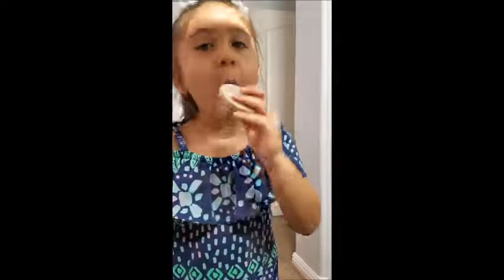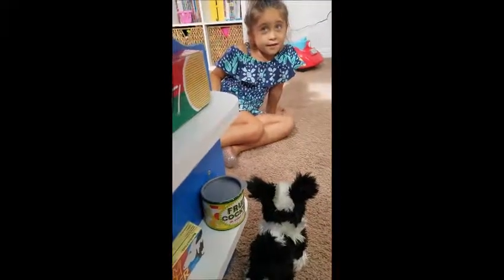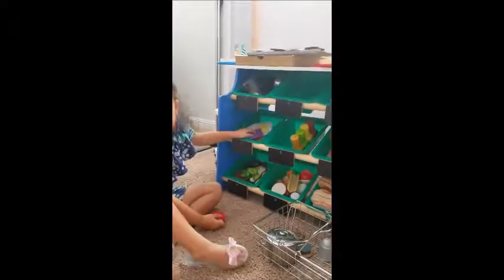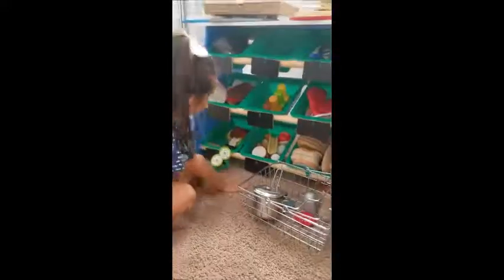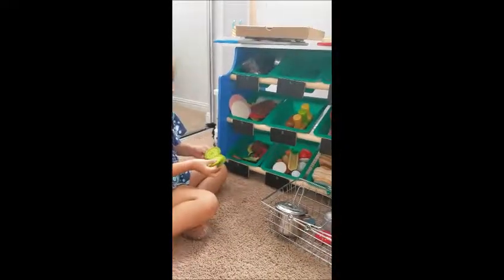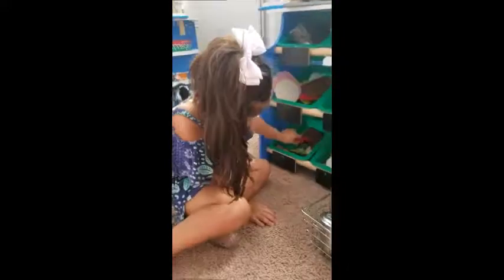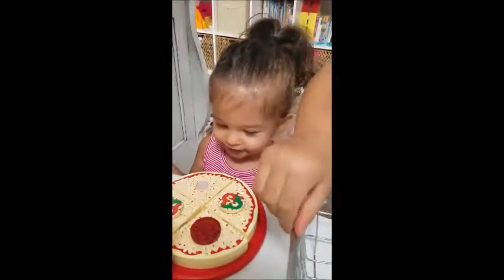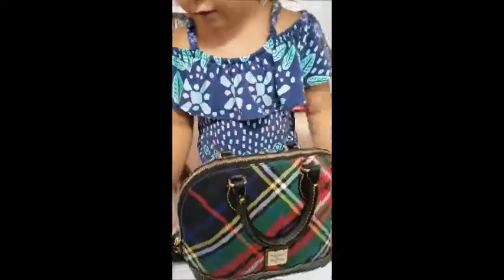Grocery Store - Wink Wink World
V takes a trip to the Grocery Store. I wonder what she's making for dinner!